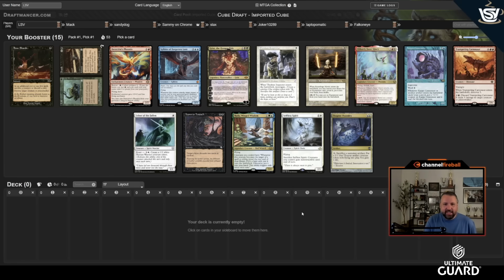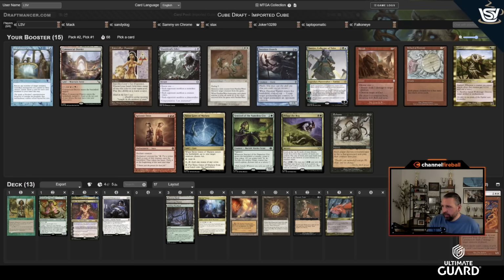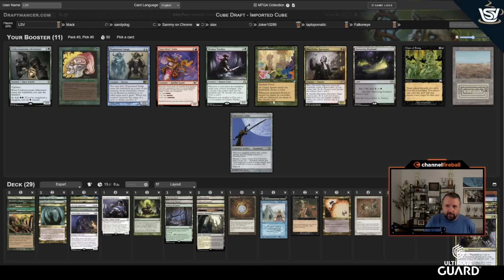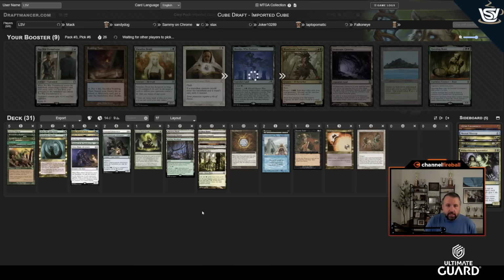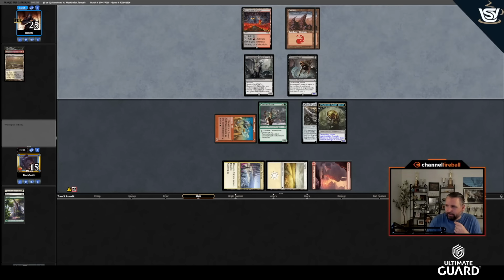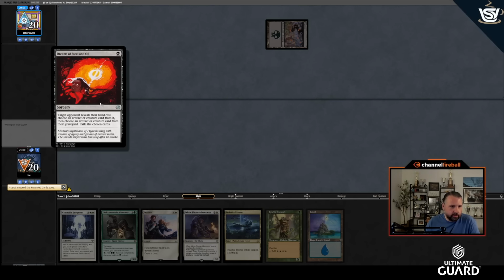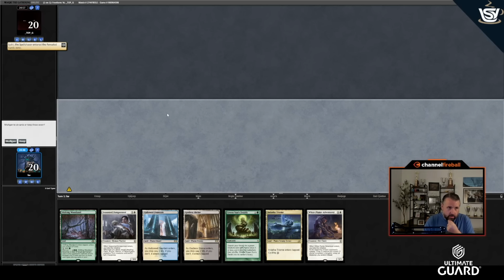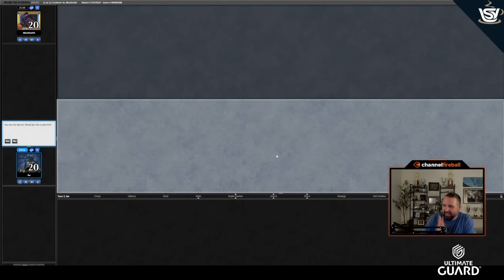Taking The Initiative In a 4v4 Vintage Cube Draft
We used the power max Cube for a 4v4 today, and it was a blast - let's see how often I can take (and keep) the initiative!